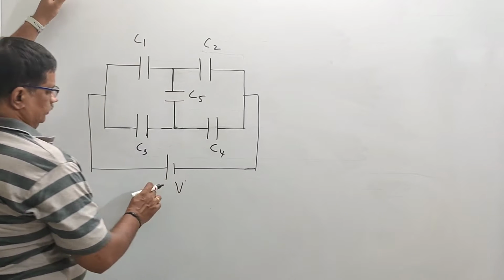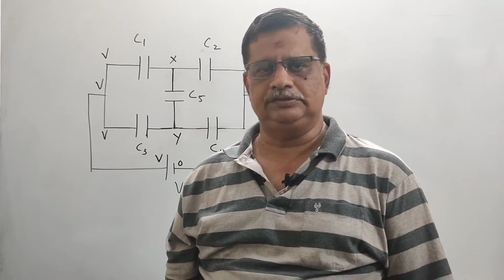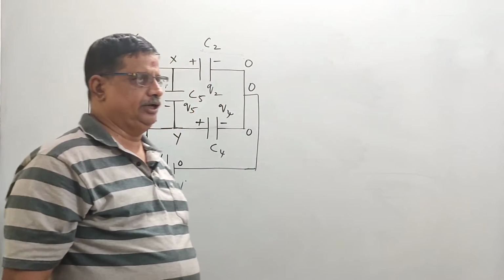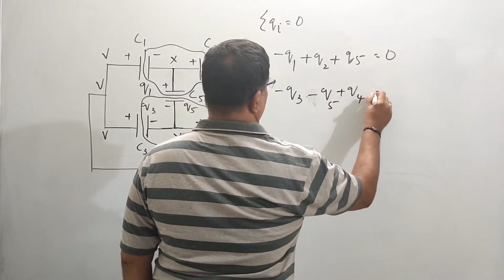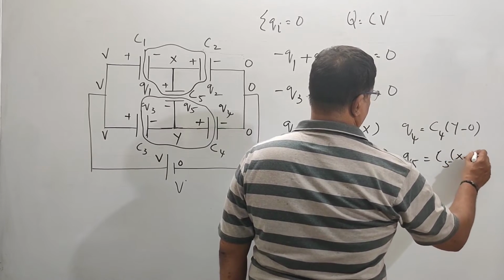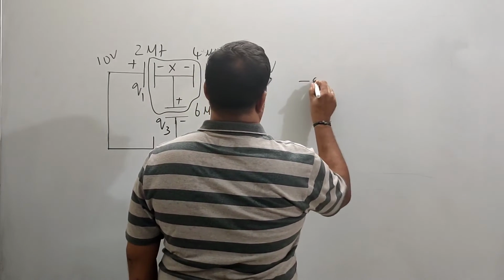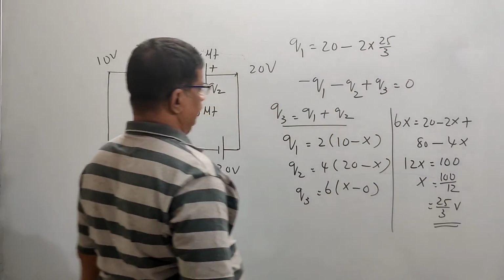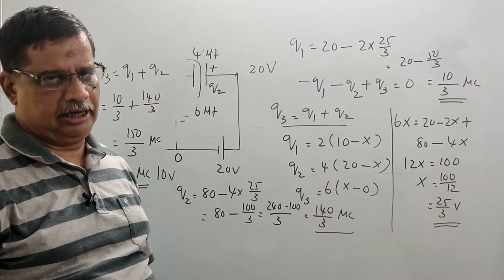Nodal Analysis of Capacitor Circuits.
solving capacitor circuits to find charge on each capacitor.